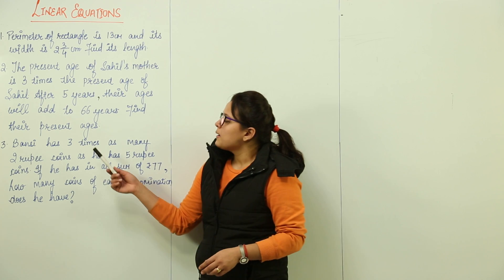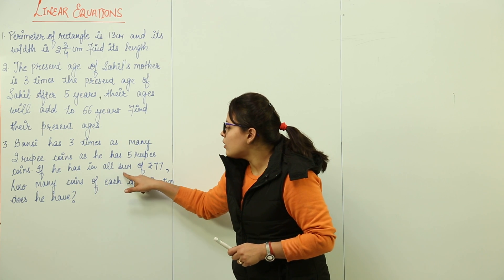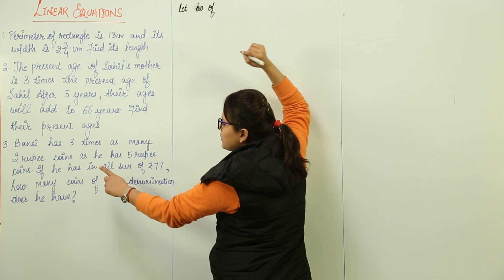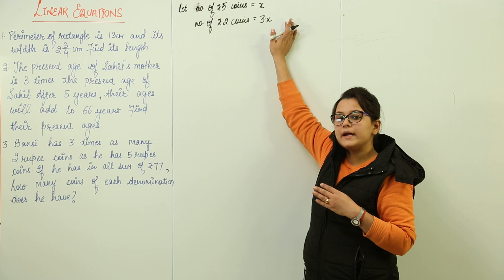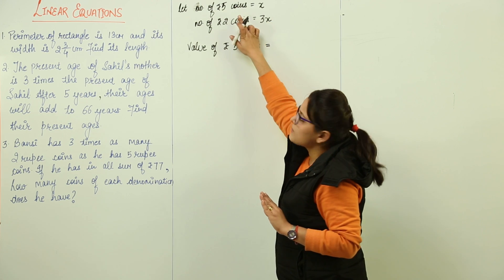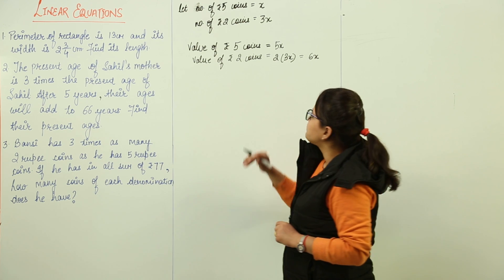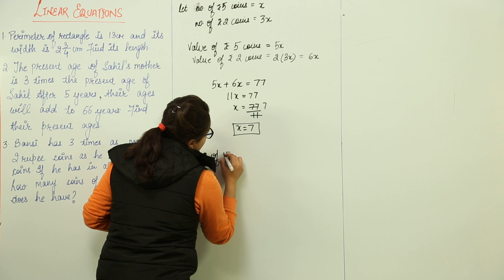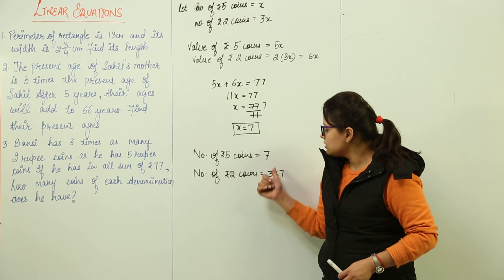Best Free Class l ICSE CLASS 8 | MATHS | CHAPTER 10 | LINEAR EQUATIONS l L69